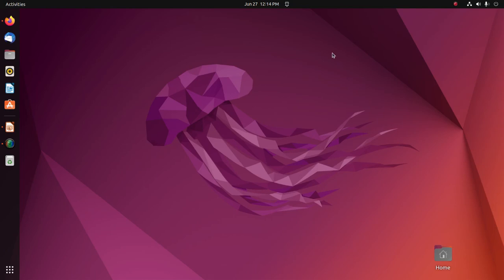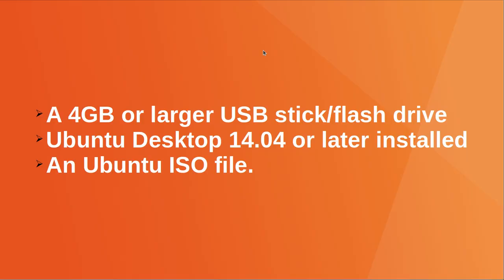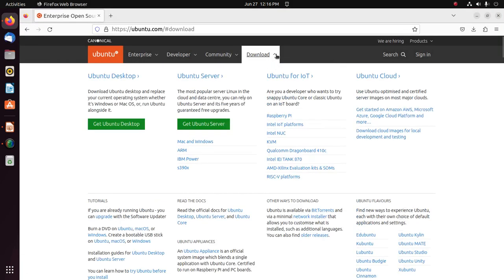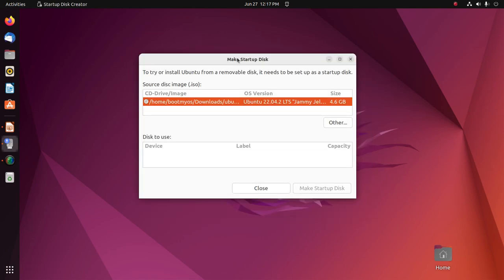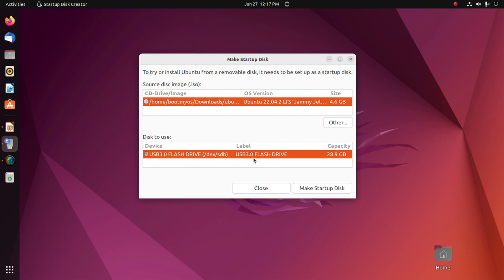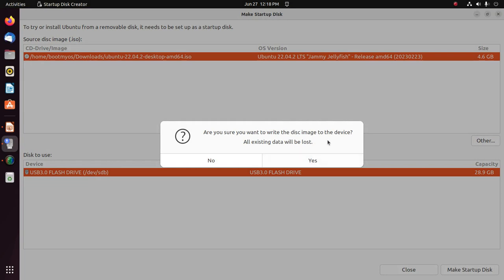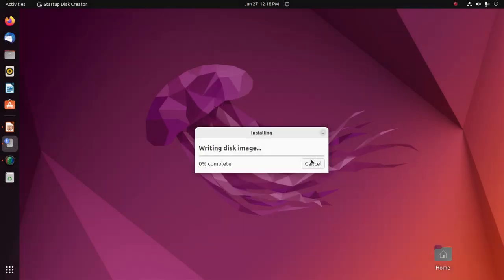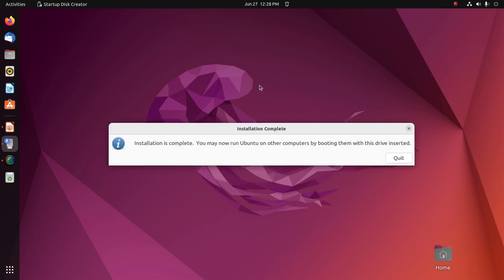How to create a bootable USB stick on Ubuntu [2023] | Ubuntu 22.04 | Ubuntu 20.04 | Ubuntu 18.04